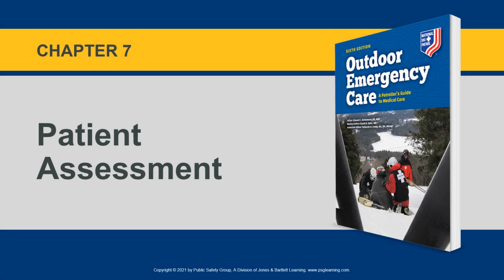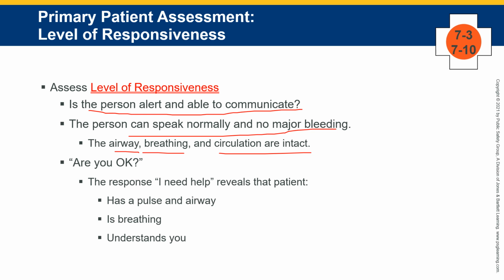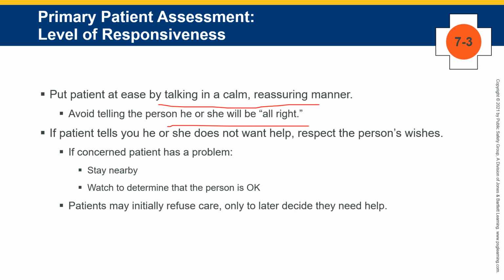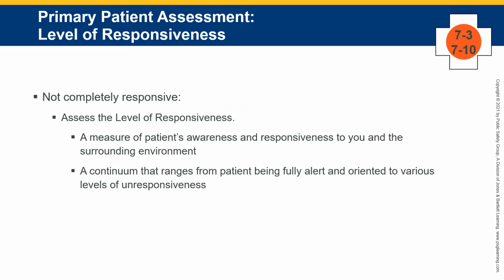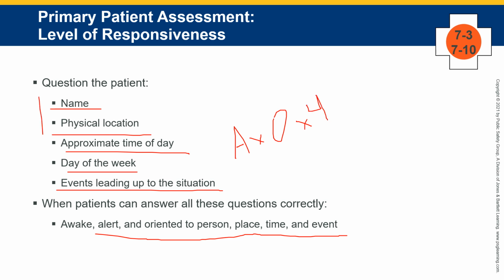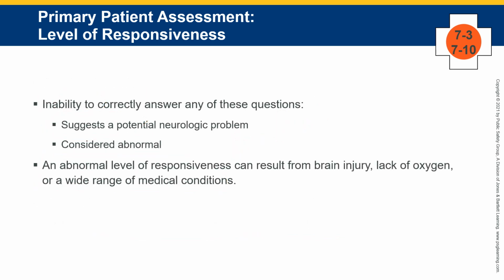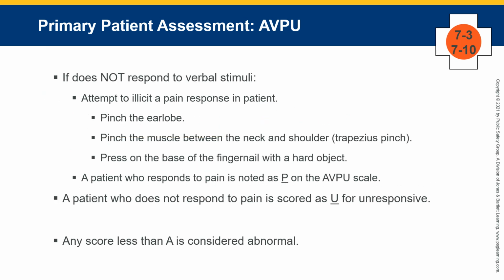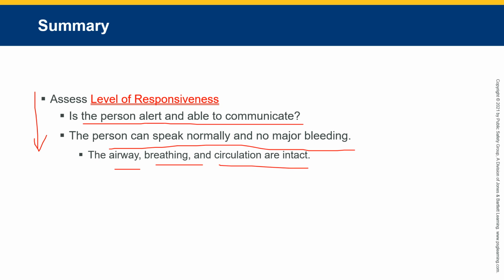Chapter 7.3.2 Primary Assessment Level of Responsiveness